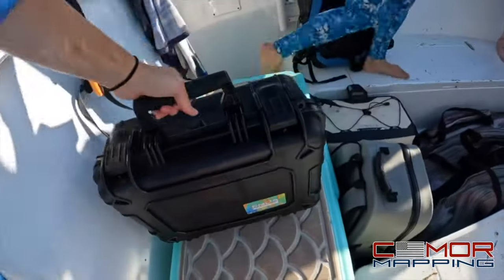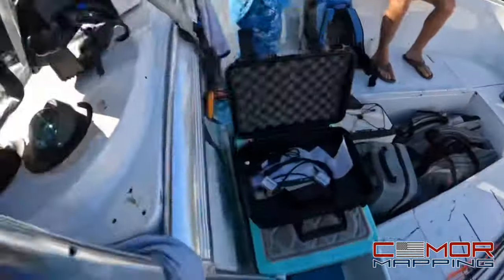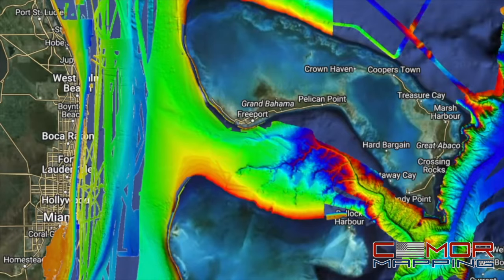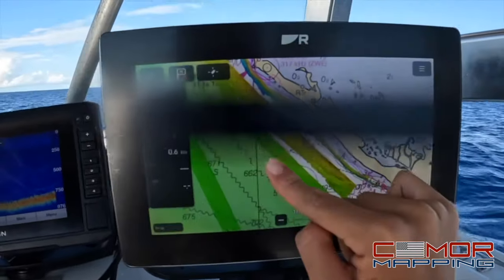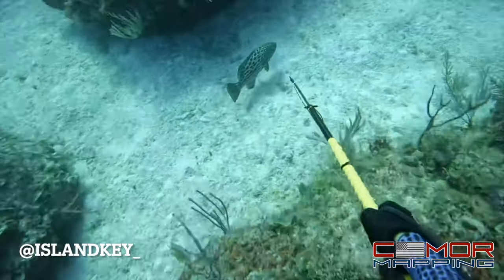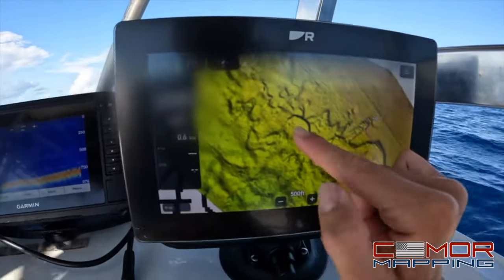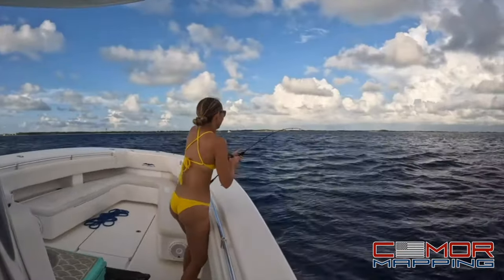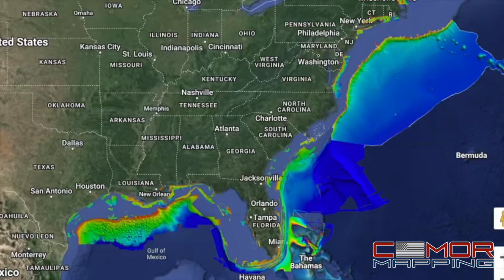Using CMOR in the Bahamas with Kelly Young!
Tag along as experienced outdoorswoman Kelly Young (@IslandKey ) shows how she uses CMOR Mapping in the Bahamas!